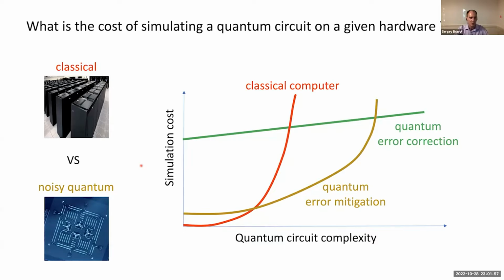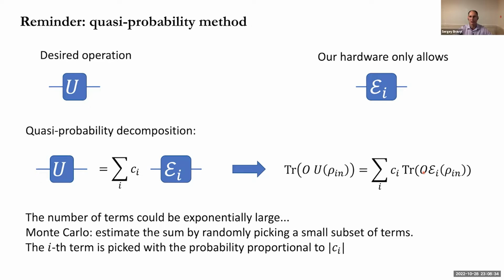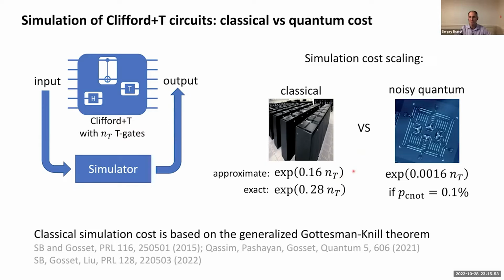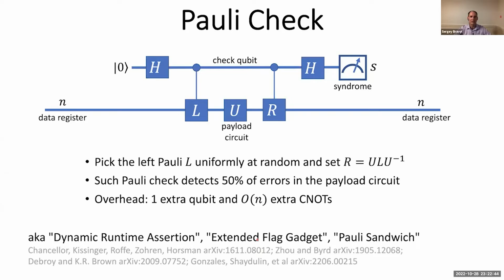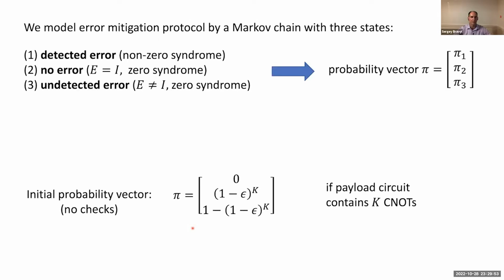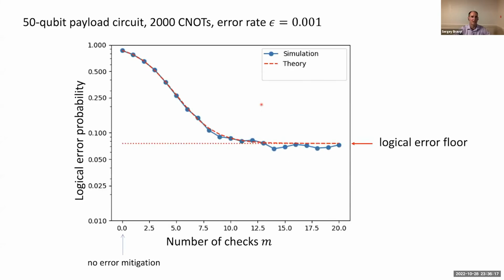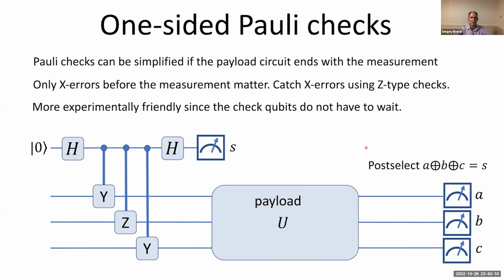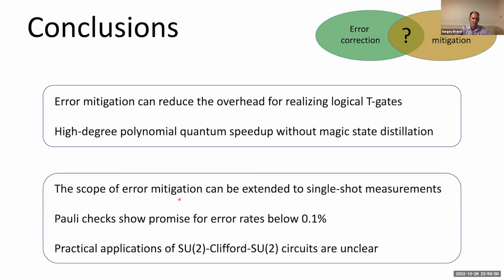06 Simulation of near Clifford circuits on a noisy quantum hardware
Invited talk 1: Simulation of near Clifford circuits on a noisy quantum hardware

Speaker: Sergey Bravyi , IBM

Abstract: Quantum error mitigation is a versatile set of tools for improving reliability of quantum circuits executed on a noisy hardware. It supplements more traditional approaches to quantum fault-tolerance based on error correcting codes. In this talk I discuss ideas how to reduce the overhead of error correction and improve scalability of error mitigation by combining the two approaches. First, I show how to integrate error mitigation into the surface code architecture to implement logical T-gates. As a result, logical Clifford+T circuits with the number of T-gates inversely proportional to the physical error rate can be implemented on small error-corrected devices without magic state distillation. Second, I discuss error mitigation based on Coherent Pauli Checks (CPC). This method can be viewed as a form of entanglement-assisted quantum error correction. CPCs are well suited for mitigating errors in Clifford+SU(2) circuits dominated by Clifford gates. I describe a simple theoretical model behind CPCs and report experimental demonstrations with up to 10 logical qubits and more than 100 logical CNOT gates.